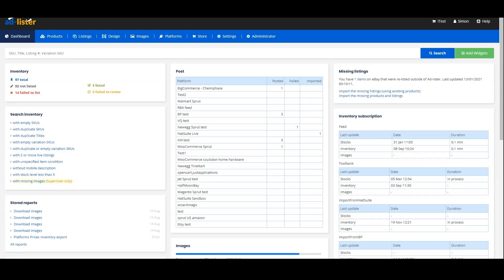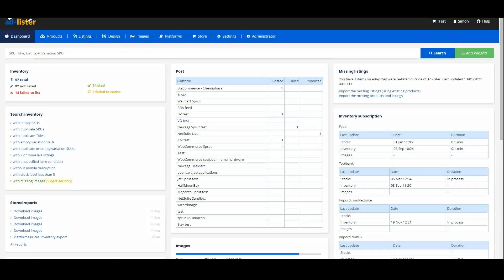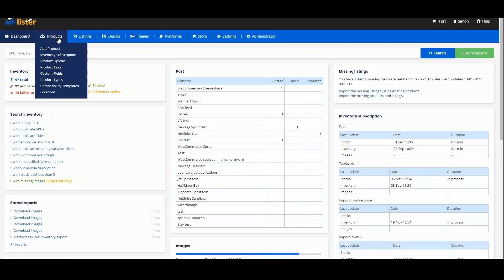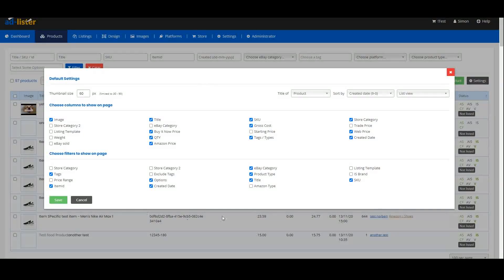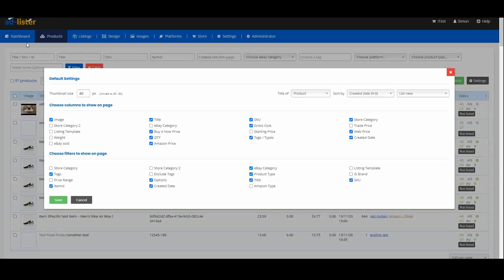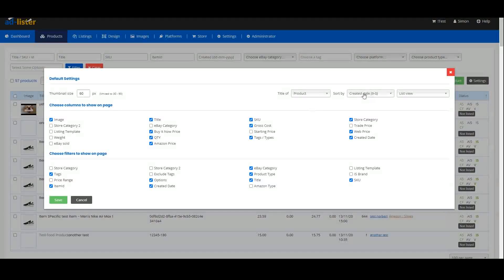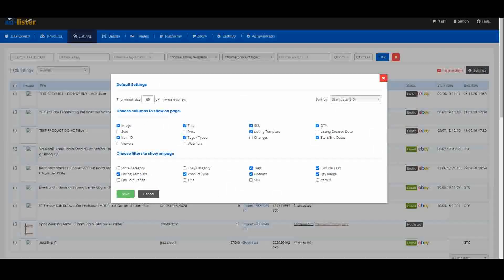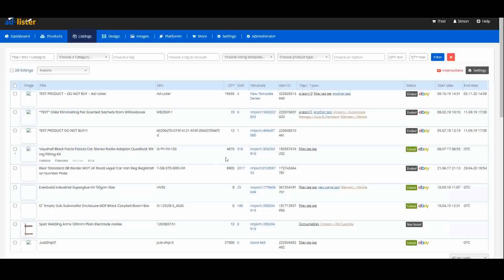How to add more filters onto your Products page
This video will walk you through the process of adding additional filters onto your Products page layout.

For more information about Ad-Lister and all our other features, please visit our websites below: